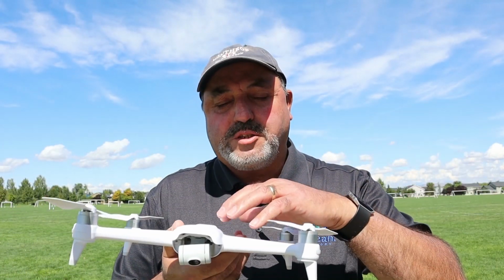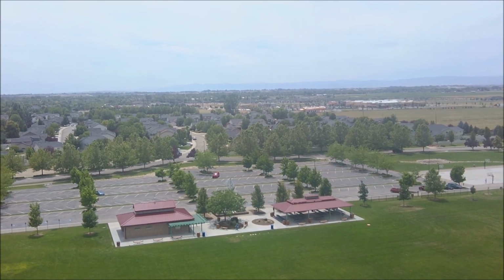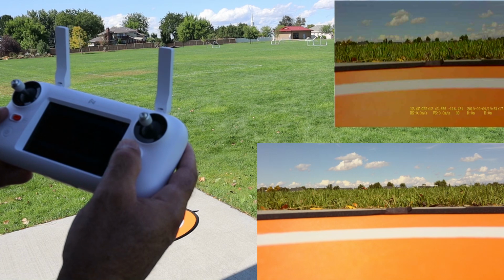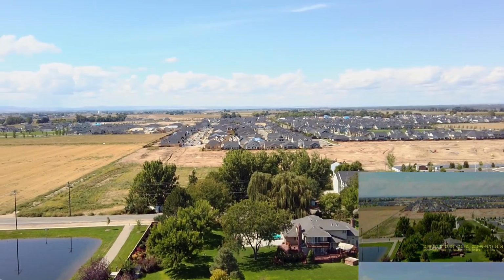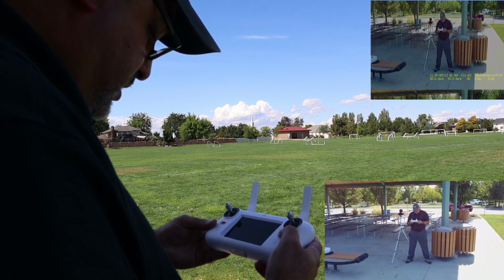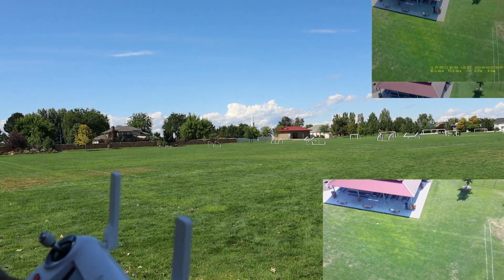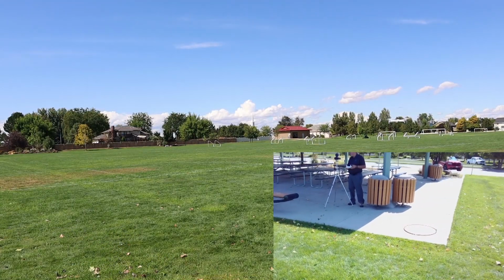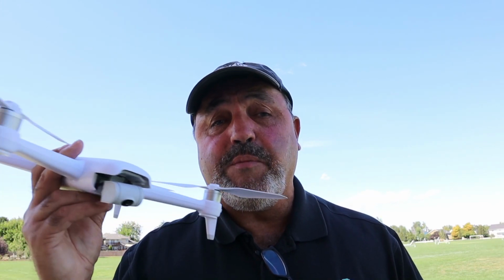Fimi A3 Revisited Foggy Lens Flight Test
My Fimi A3 has been sitting in a box full of silica gel packs for the last couple of months.  I did a test flight to see if it cured my foggy lens issue with the drone.

Fimi A3
Fimi A3 Battery
Fimi A3 Case
Canon M50 camera
GoPro Hero 7 Black
Osmo Mobile 3: